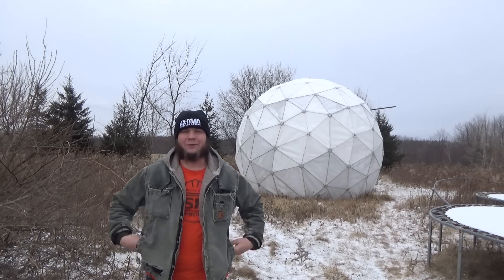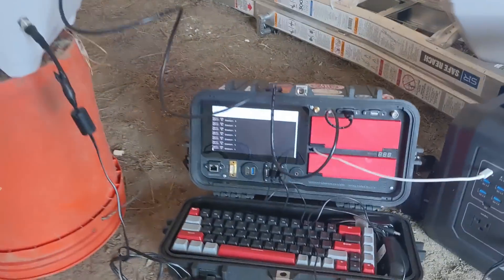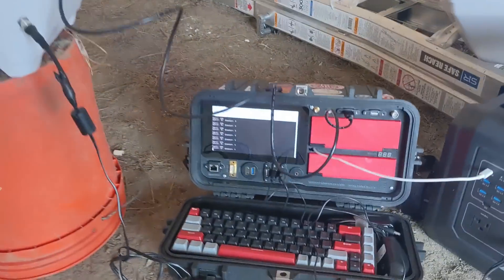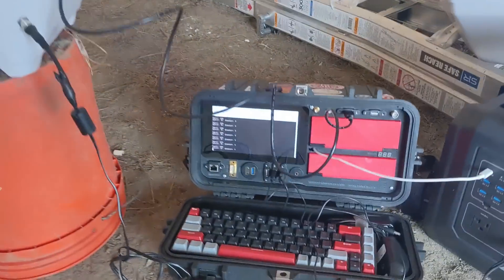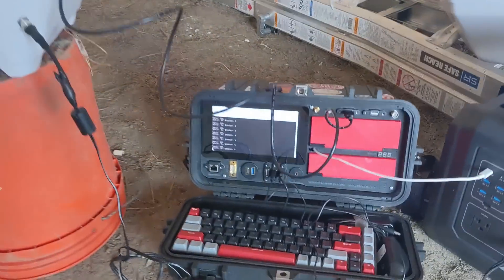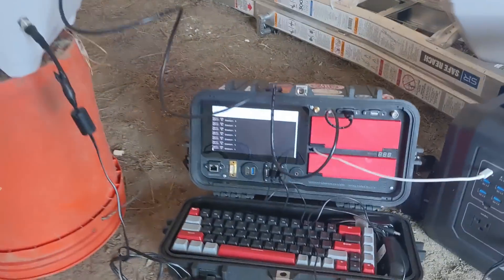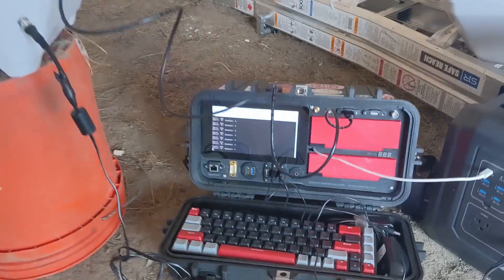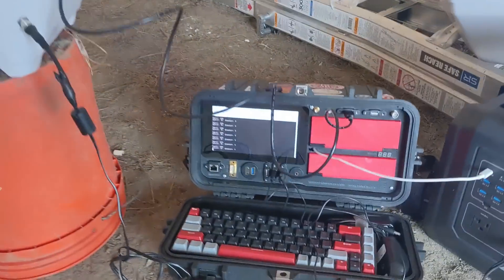How Does A Radome Affect Radio Signals?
People frequently ask how my geodesic radar dome affects radio reception or radio telescope imaging. Now that the dome is assembled and partly finished, I decided to find out! I ran my miniature radio telescope inside the dome and compared it to a scan from outside the dome. The results were pretty interesting!

- Code to operate a Tailgater TV dish as a radio telescope